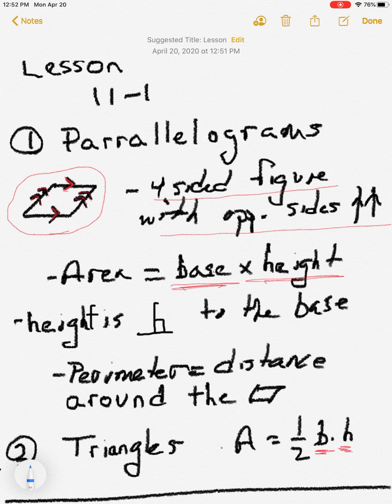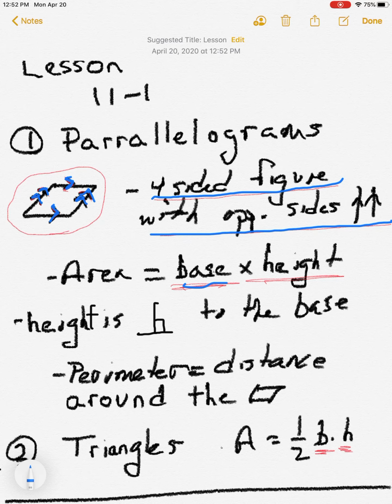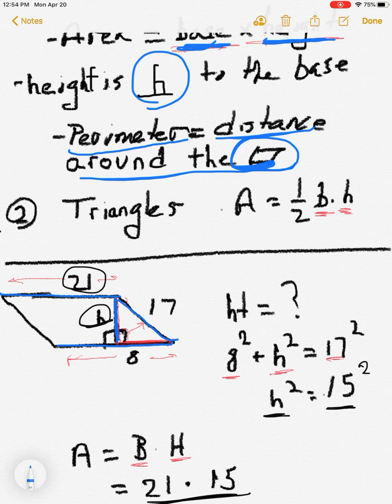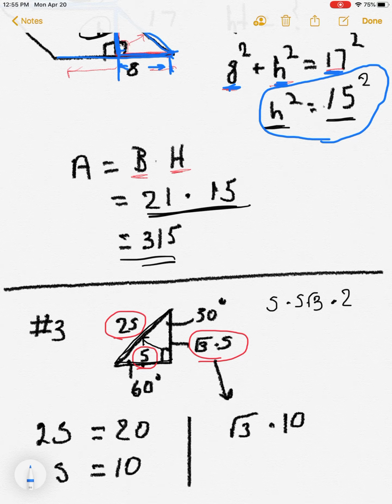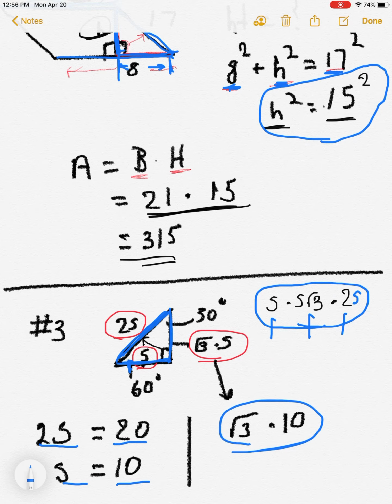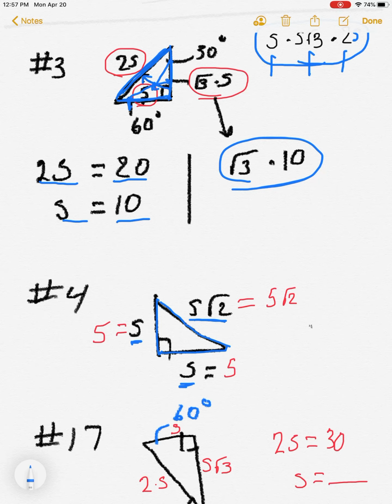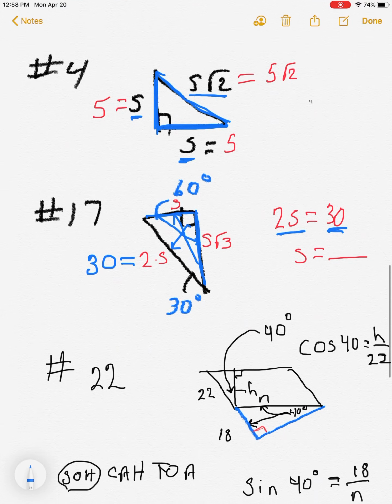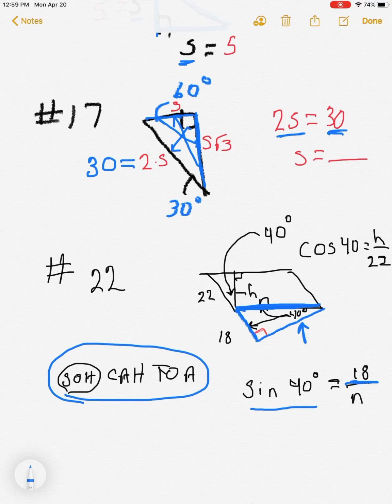April 20, 2020